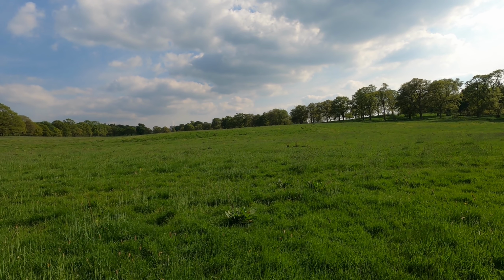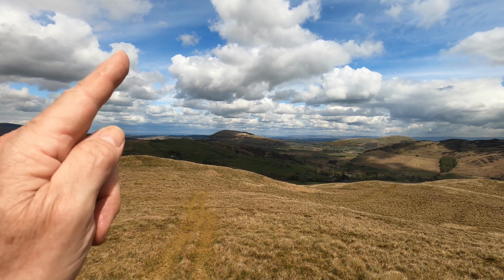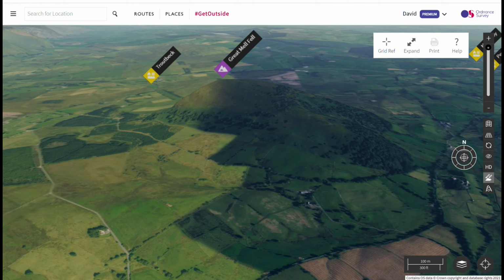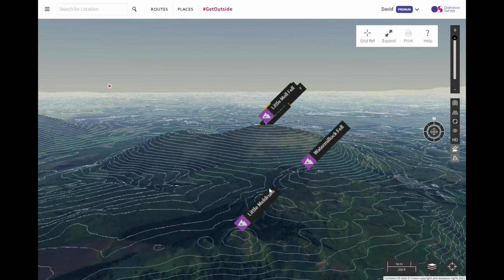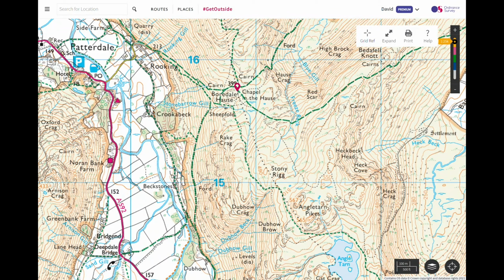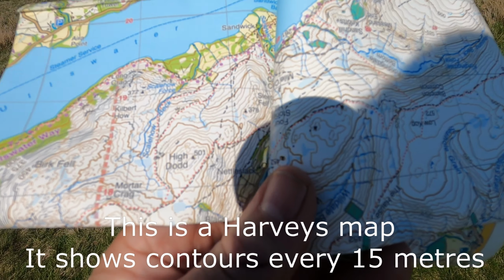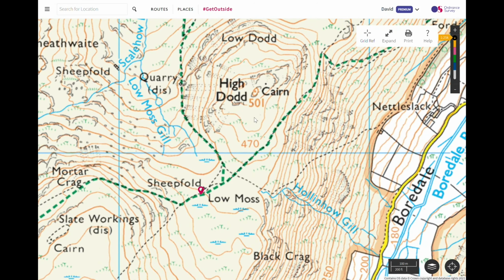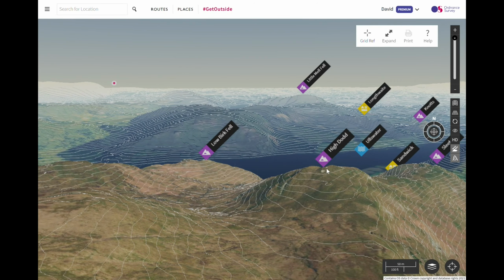Easy Navigation 5/6. Contours explained. Lake district Video, to Map to 3D contour overlay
On location at various spots in the UK Lake District, I take video from my walks and explain how contours lie  using maps and 3D satelitte mapping with contour overlay.
Using this format I explain a number of features such as even slops, convex shapes, spurs and saddles.
I encourage you to get out there and practice the skills of understanding contours as it will make your map reading come alive!
This video should be a great starting point and help to reduce the scariness of first understaning contour lines.